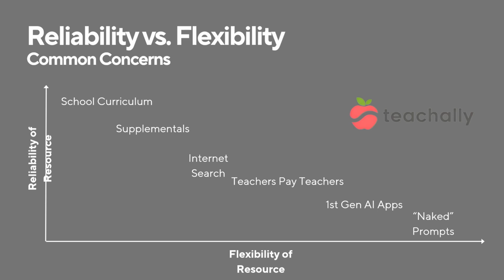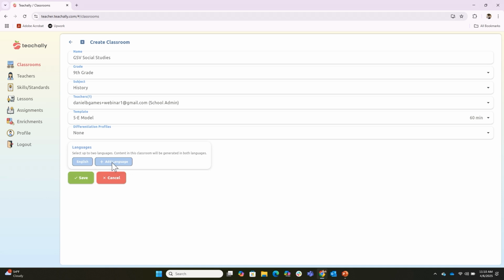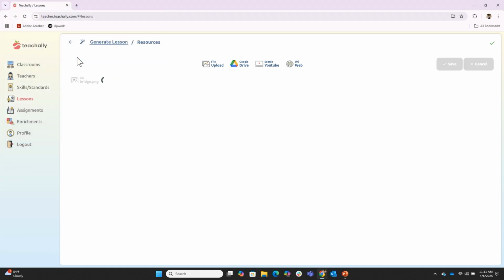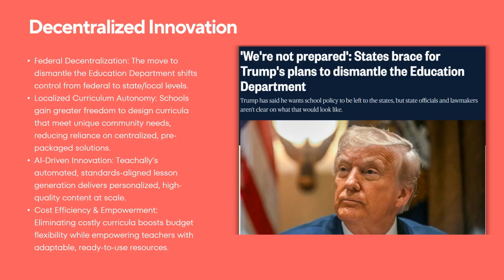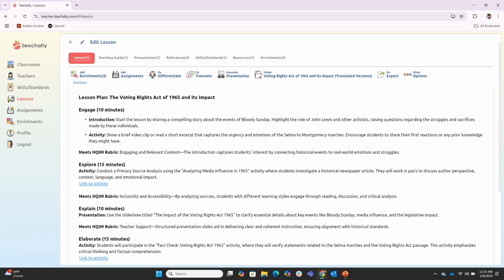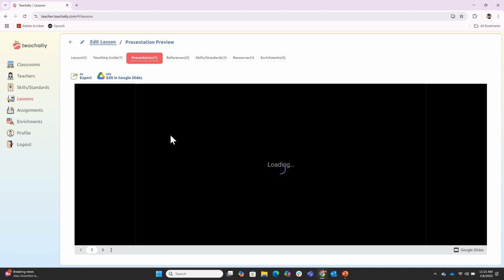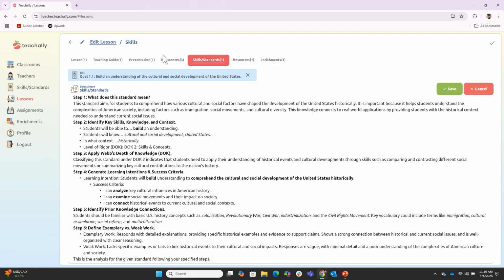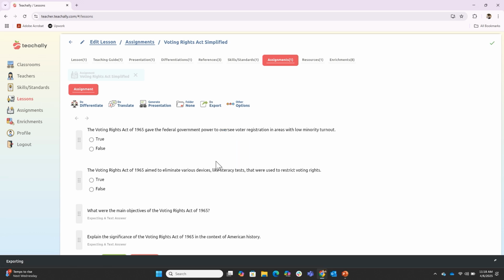High Quality AI Driven Teaching and Learning... No Chatbots Required | The AI Show @ ASU+GSV 2025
Join Daniel Bernstein, CEO of Teachally, to discover how Teachally is transforming teaching with an AI-powered data platform that generates comprehensive, standards-aligned High-Quality Instructional Materials (HQIM) in a single step. Eliminate the hassle of planning with one platform that creates lessons, assignments, enrichments, and more—everything ready to use, no chatbots required.

About ASU+GSV
Now celebrating its 16th year, the ASU+GSV Summit has become the world's most impactful gathering of leaders across "PreK to Gray" education and workforce learning. Hosted in San Diego, the annual event has grown to attract over 7,000 attendees from more than 66 countries yearly. Today, the ASU+GSV platform also includes The Show @ ASU+GSV—an immersive exploration of the AI Revolution in education, hosted in conjunction with the annual Summit, which helps 10,000+ people get hands-on with all things AI in EDU—as well as the India-based ASU+GSV & Emeritus Summit.

The flagship ASU+GSV Summit began in 2010 with a collaboration between Global Silicon Valley (GSV) and Arizona State University (ASU). Our north star is that ALL People Deserve Equal Access to the Future, and we believe that innovation at scale across “PreK to Gray” education and skills is critical to achieving that mission.